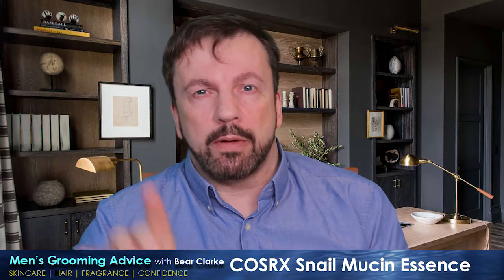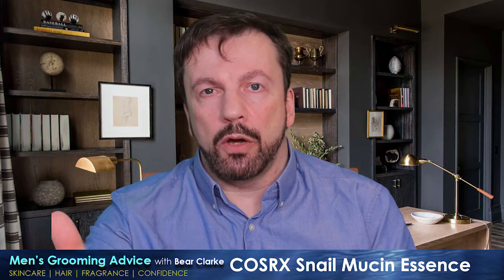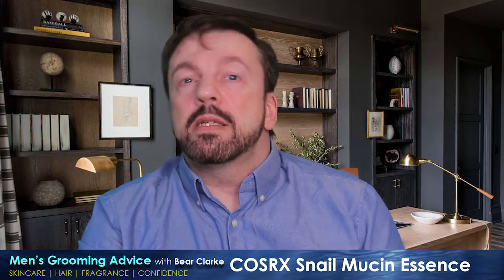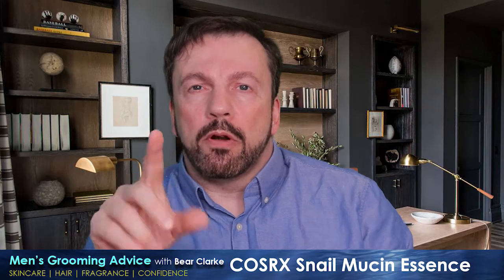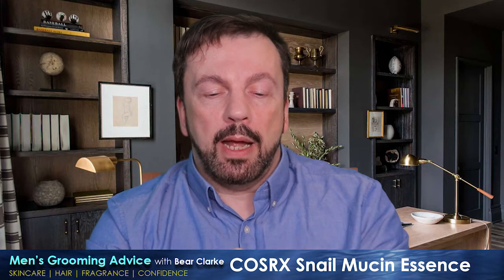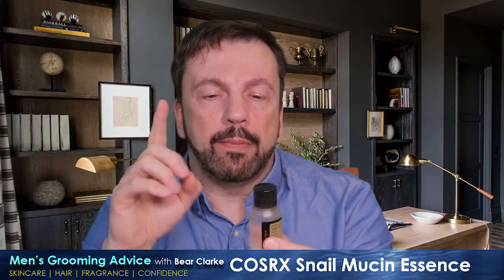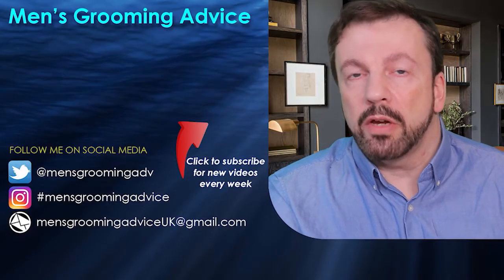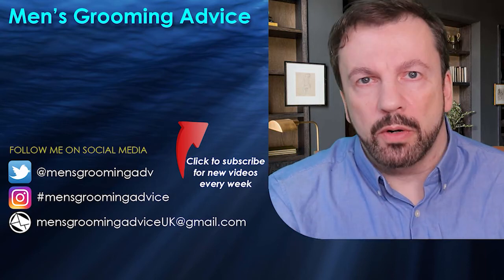COSRX Advanced Snail 96 Mucin Power Essence Review | Instant hydration?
I love Korean skincare, particularly COSRX, but there is one part of their product range that I have avoided: Snail Mucin. I just didn’t like the idea of snail snot on my face! But it’s so popular and I get so many questions about it that I couldn’t put it off any longer.

Here I review the most popular of the COSRX Snail Mucin line – the 96 Power Essence. So, what did I think? Was it slimy and disgusting? Did it smell? Did it actually provide any benefits to my skin?

Join me and the skincare community over on Instagram: @MensGroomingAdvice